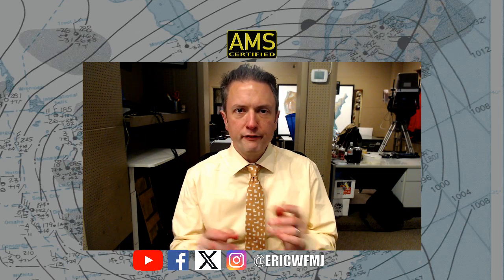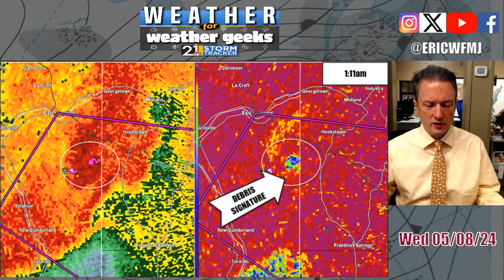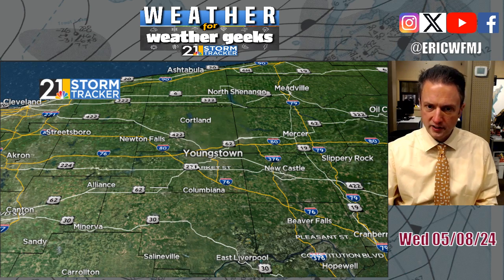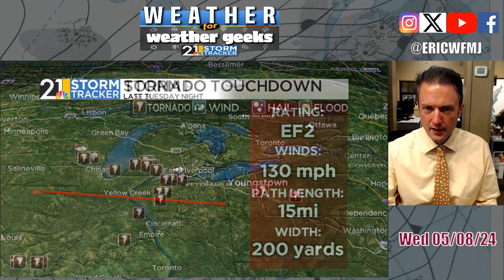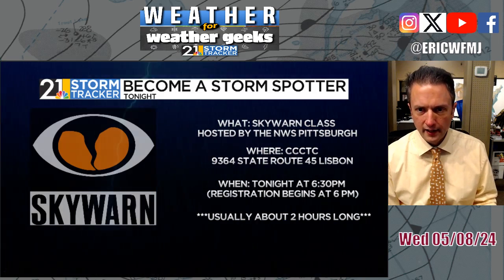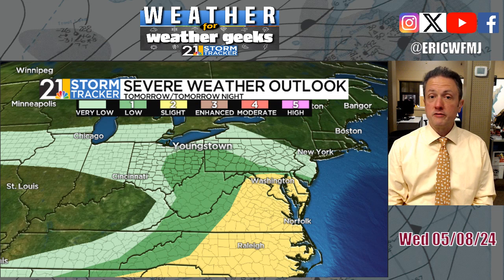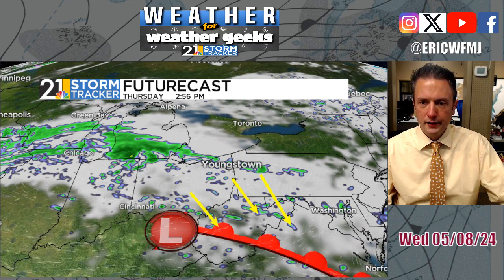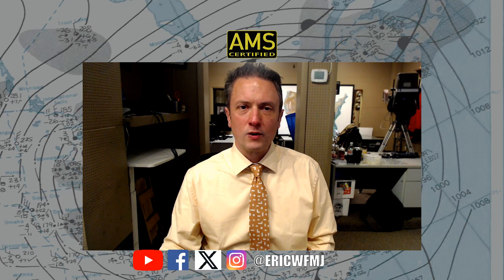Recapping A Rare Tornado & Looking Ahead | Weather For Weather Geeks 5/8/24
00:00 Intro
00:30 Jefferson/Hancock County Tornado
04:20 SKYWARN Training
05:20 Rain Returns, Any Storms?
08:10 Turning Corner Next Week

Download the StormTracker 21 app for iOS, Android!